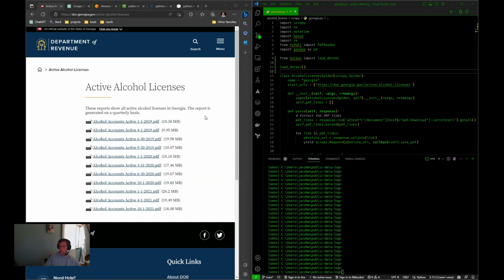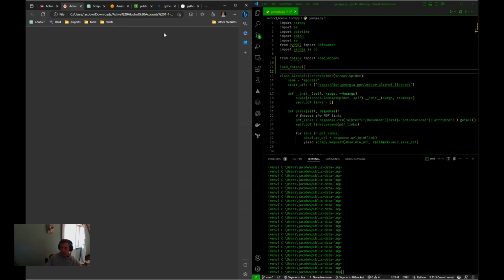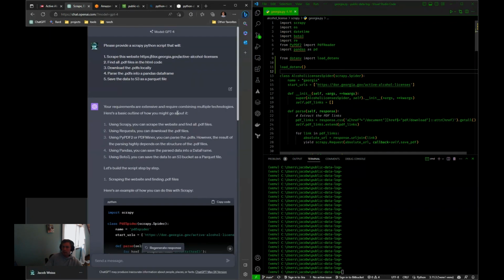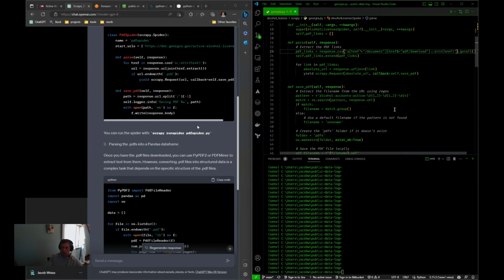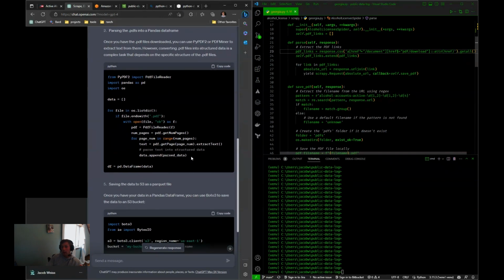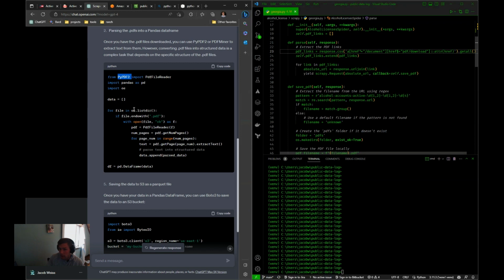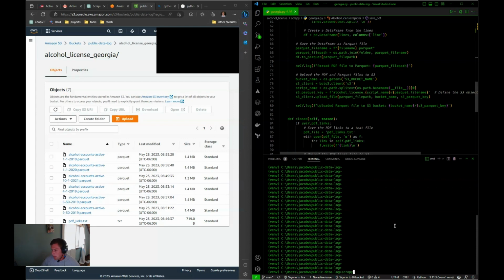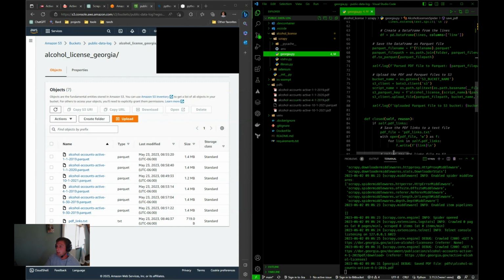A simple web scraper with ChatGPT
I show which prompts to use for a simple web scraping job. I provide details on the different tools used: Chat GPT, Scrapy, PyPDF2, Pandas, Parquet files.